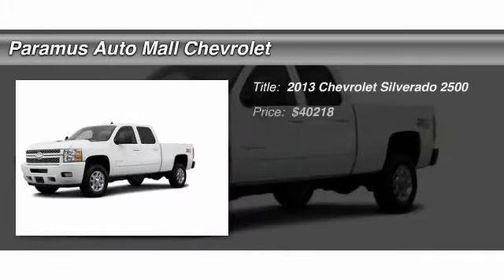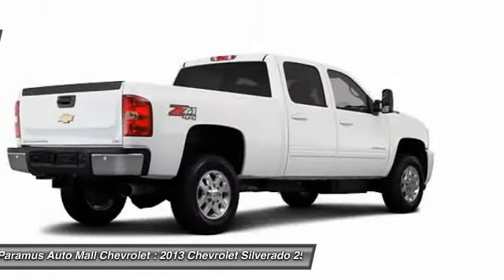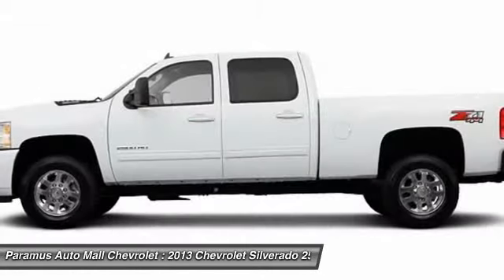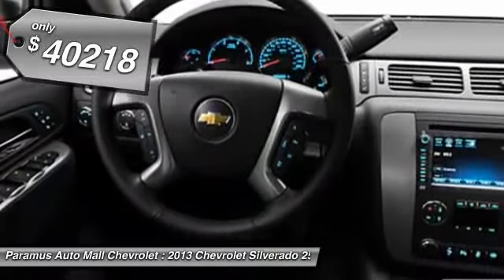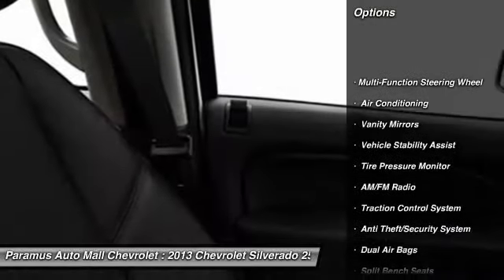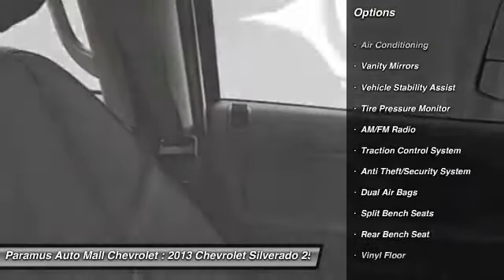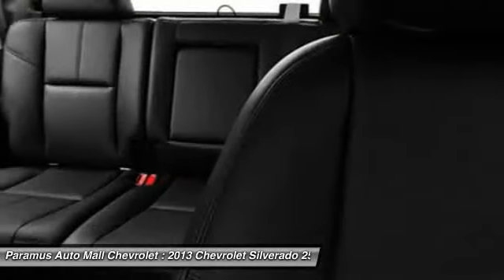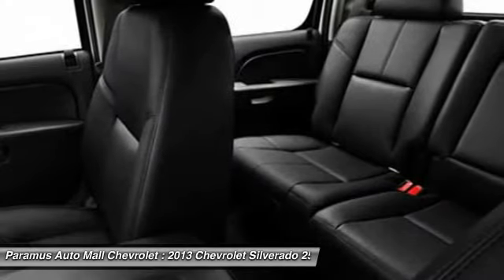2013 Chevrolet Silverado 2500 Paramus NJ 07652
2013 Chevrolet Silverado 2500